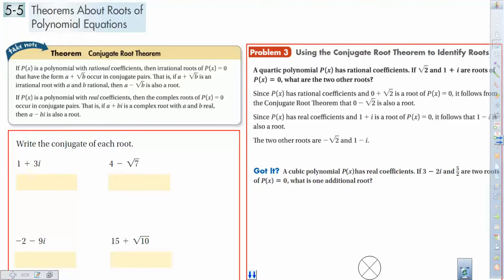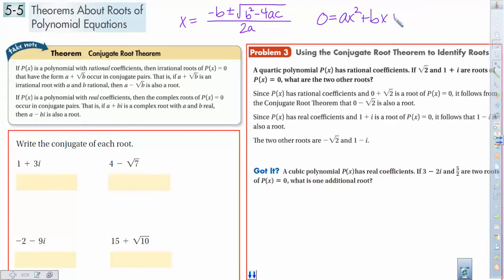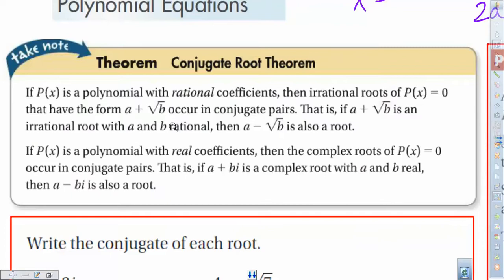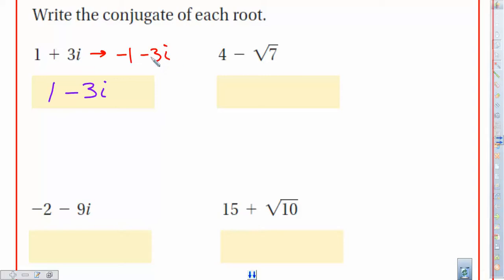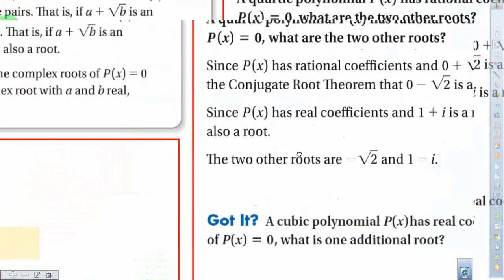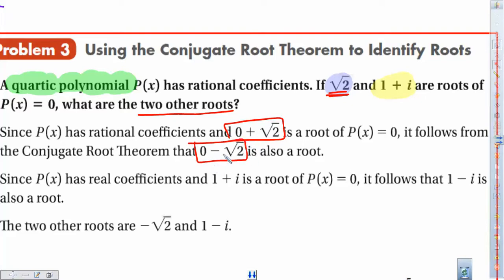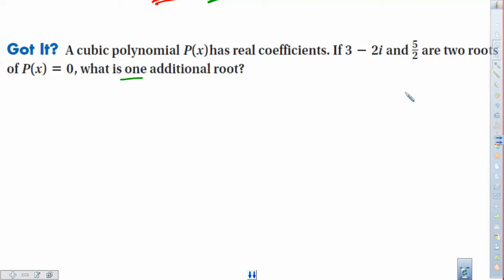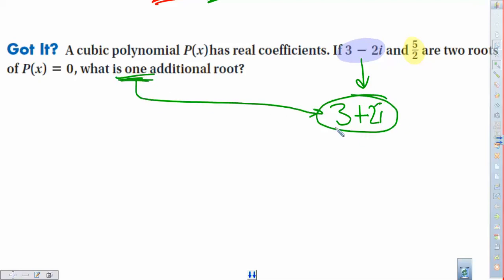5.5 part 1